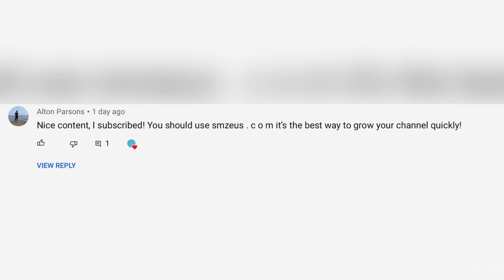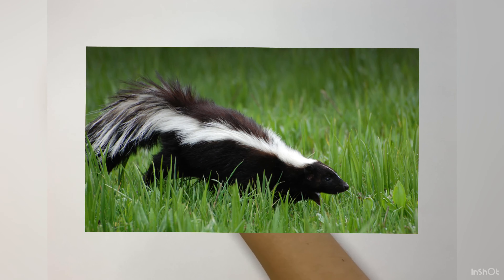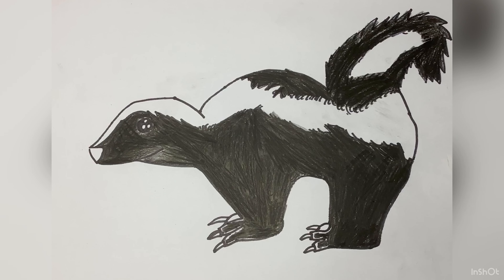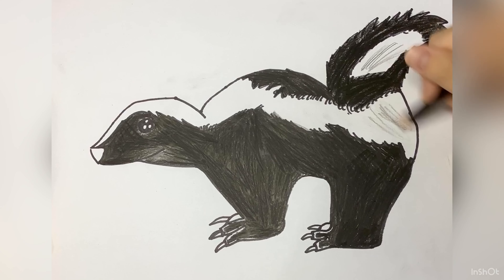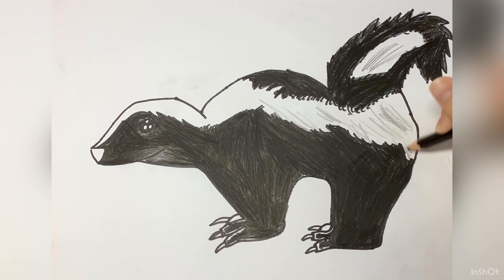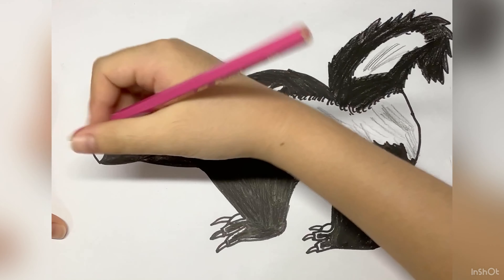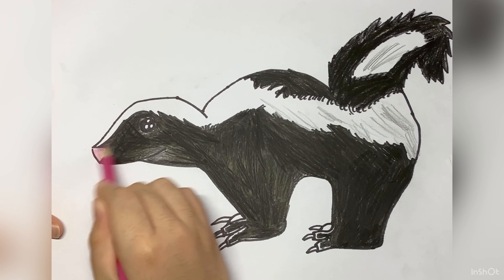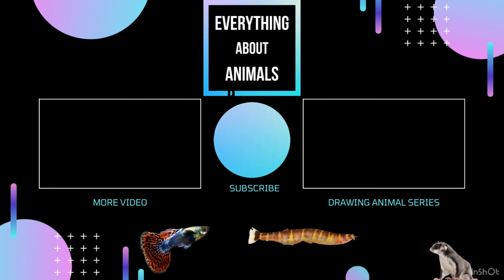How To Draw A STRIPED SKUNK - 2MIN BEGINNER DRAWING TUTORIAL SERIES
In today's video, we are gonna draw a skunk, more specific, a striped skunk.
You will need:
         A Paper, A Pencil, and Something to Colour With.

WEEKLY ANIMAL FACTS:
WOLVES can go for MORE THAN A WEEK WITHOUT FOOD.